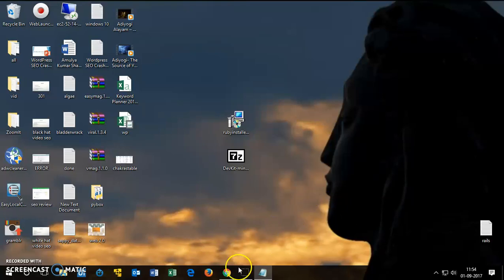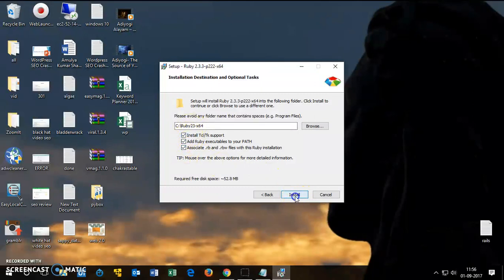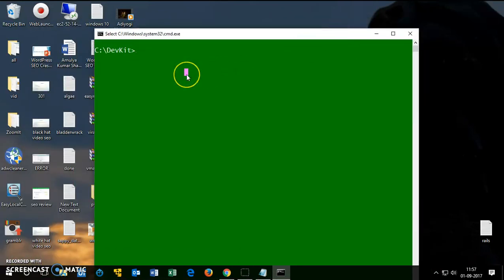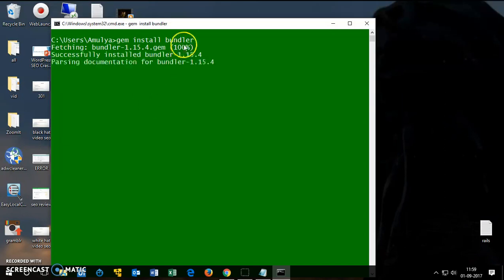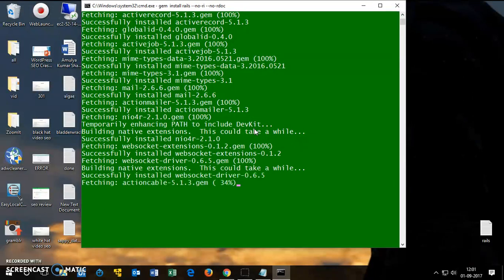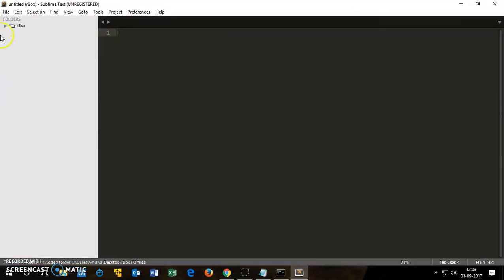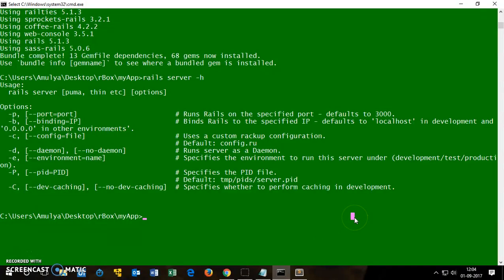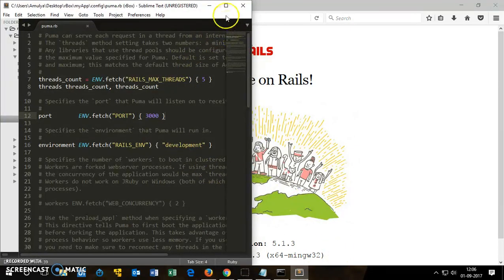How to Install Ruby on Rails 5.1.3 on Windows 7/8/10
How to install ruby on rails on windows 7, windows 8, windows 8.1, and windows 10. This video shows how to install rails 5.1.3 manually on windows 7 /8/10

Using
DevKit 64 bit
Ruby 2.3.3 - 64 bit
Rails 5.1.3
Bundler 1.15.